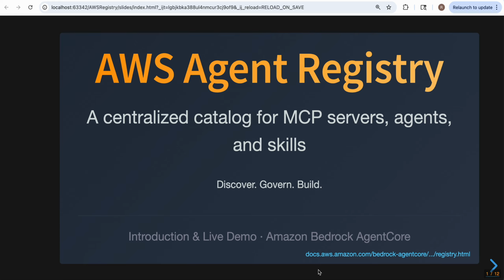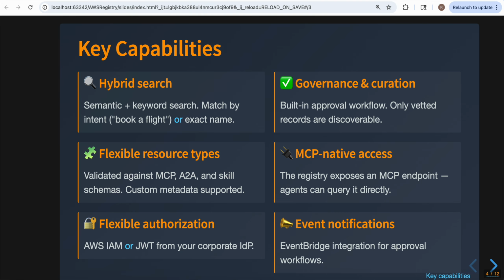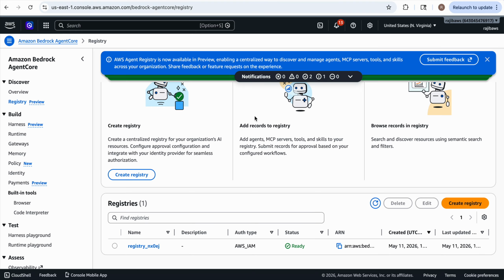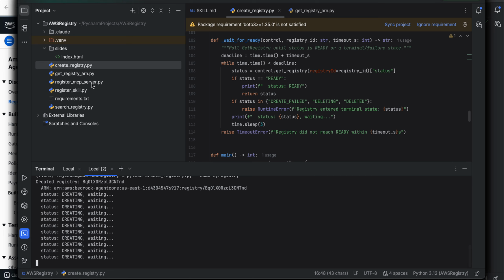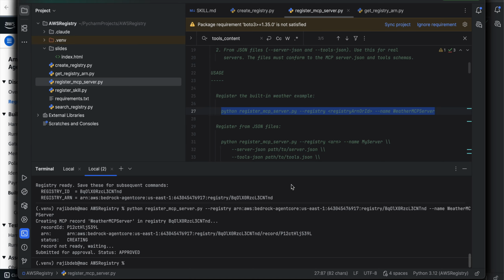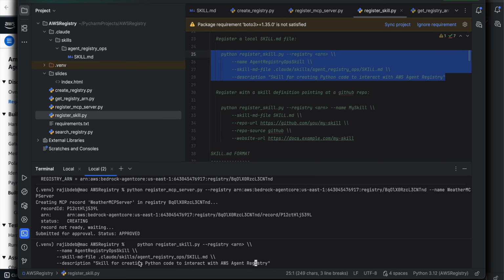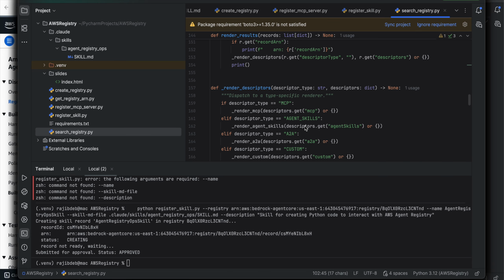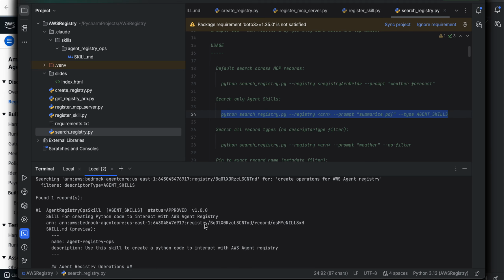AWS Agent Registry | Demonstration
AWS Agent Registry: How to Discover MCP Servers, Agents & Skills at Scale (Live Demo)

As teams build more MCP servers, agents, and skills, discovery becomes the bottleneck. AWS Agent Registry is a fully managed catalog from Amazon Bedrock AgentCore that solves this — a single, searchable place where humans AND AI agents can find the right tool for the job.

In this video I walk through what AWS Agent Registry is, the four core capabilities, and a live end-to-end demo using just four small Python scripts with boto3:

  ✅ Create a registry
  ✅ Register an MCP server (with tools)
  ✅ Register an Agent Skill
  ✅ Search the registry using a natural-language prompt

                                                                                                                                                                                                                                                                          By the end you'll have a working catalog you can extend with your own MCP servers, agents, and skills.

  ⏱️ CHAPTERS
  0:00 Intro — Why Agent Registry matters
  0:30 The discovery problem
  1:15 What is AWS Agent Registry?
  2:00 Key capabilities (hybrid search, governance, MCP-native)
  3:00 Core concepts — Registry vs. Record
  3:45 The typical workflow (admin → publisher → curator → consumer)
  4:15 Demo intro — four boto3 scripts
  4:30 Demo 1: Creating the registry
  5:15 Demo 2: Registering an MCP server (weather tools)
  6:00 Demo 3: Registering an Agent Skill
  6:45 Demo 4: Searching the registry with a prompt
  7:45 Takeaways & where to go next

  📚 OFFICIAL DOCUMENTATION
• AWS Agent Registry overview
• Key capabilities
• Concepts & terminology
• Creating & managing registries
• Supported record types (MCP, A2A, Skills, Custom)
• Searching the registry
• Registry MCP endpoint
• IAM permissions

• Amazon Bedrock AgentCore

  🧰 TOOLS & VERSIONS USED
  • Python 3.12
  • boto3 ≥ 1.35.0
  • Region: us-east-1
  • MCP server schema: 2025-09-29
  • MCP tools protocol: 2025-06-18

  • How AWS Agent Registry fits into Amazon Bedrock AgentCore
  • The difference between a Registry and a Registry Record
  • How descriptor types work (MCP, A2A, AGENT_SKILLS, CUSTOM)
  • Schema validation rules — what trips you up the first time (reverse-DNS names, the 100-char description limit, eventual consistency on search)
  • How hybrid (semantic + keyword) search ranks results
  • How to filter by descriptorType, name, and version
  🎯 WHO THIS IS FOR
  • Developers building MCP servers or agents on AWS
  • Platform/DevEx engineers setting up internal AI tool catalogs
  • Architects evaluating discovery patterns for AI agents
  • Anyone exploring Amazon Bedrock AgentCore

Drop a comment with what you'd like to see next!